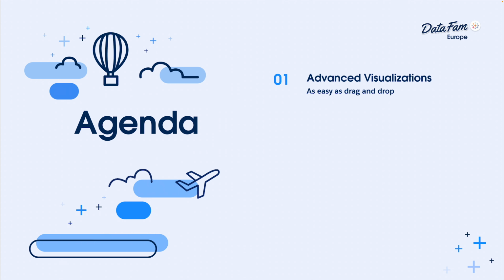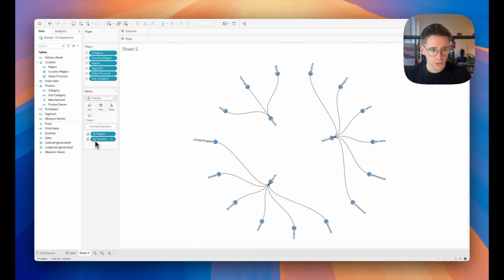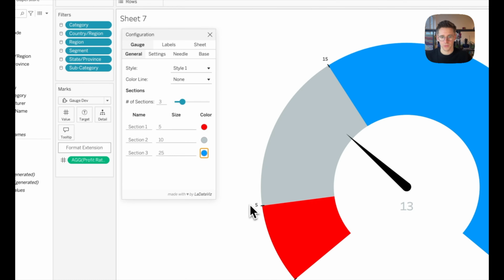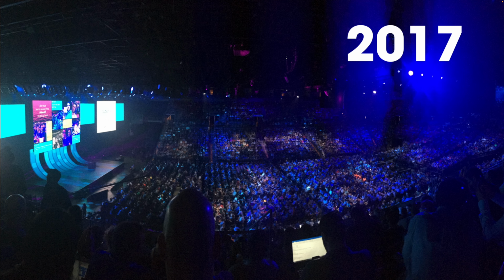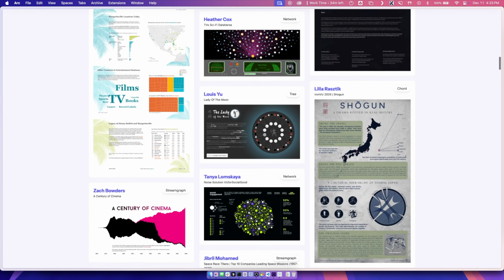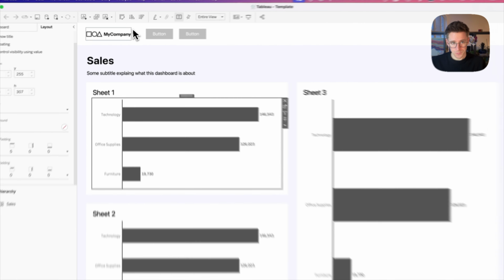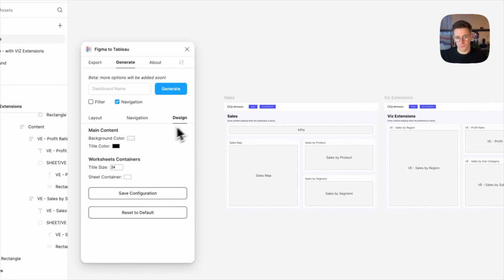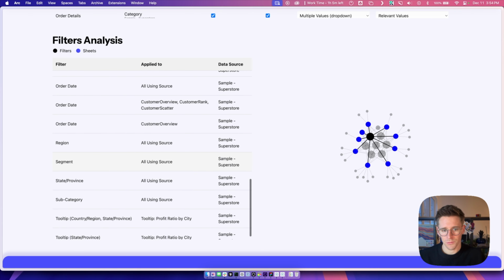Solve your Tableau challenges faster than ever